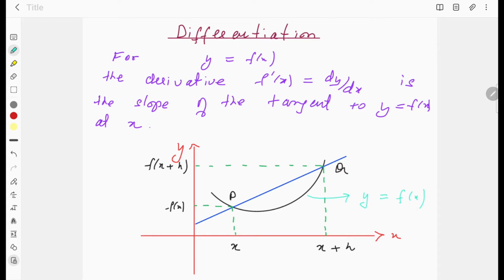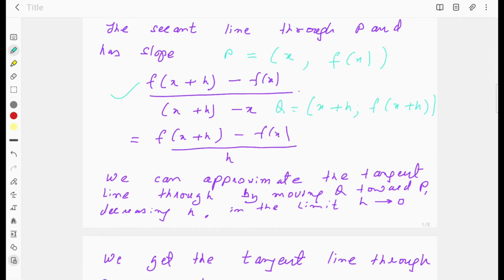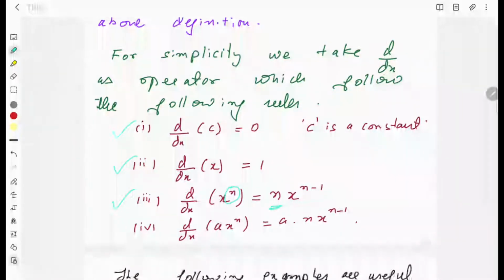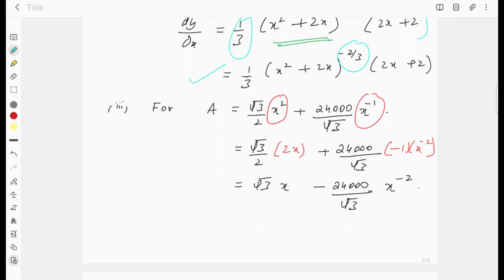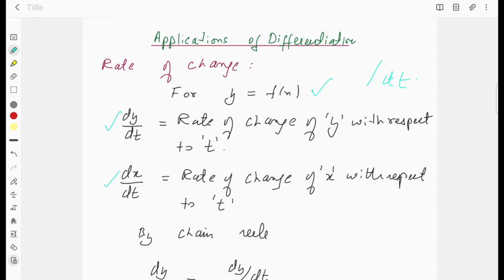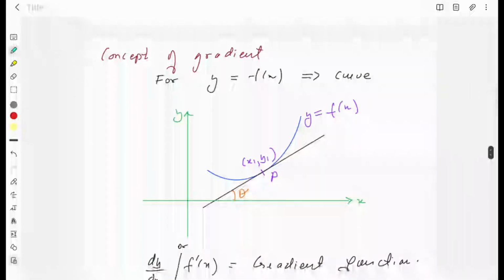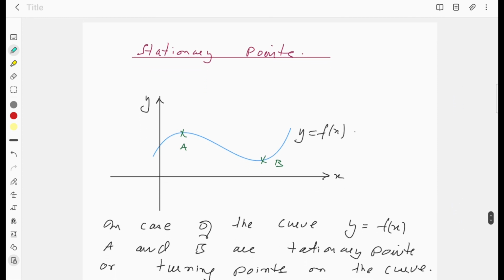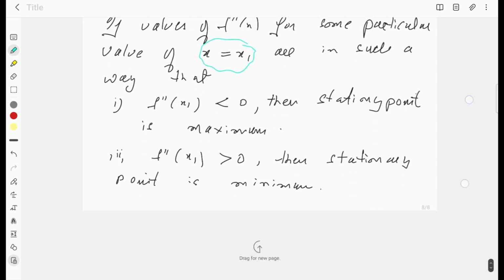Differentiation (9709) Paper 1 | A level Maths | Part 1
Part 1:
This video provides a complete discussion on differentitation for paper 1 in A level mathematics 9709, according to the new syllabus.